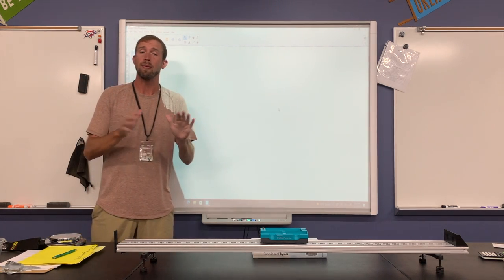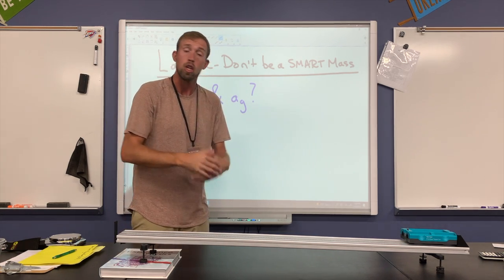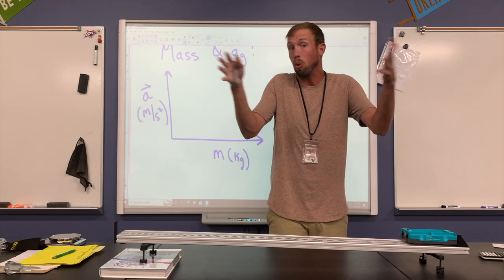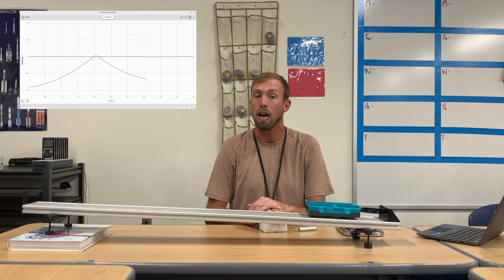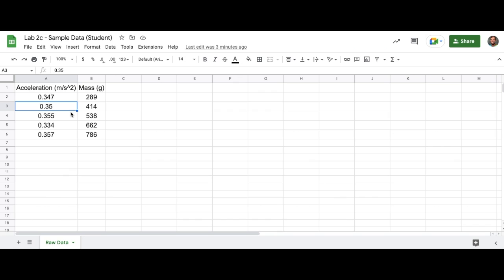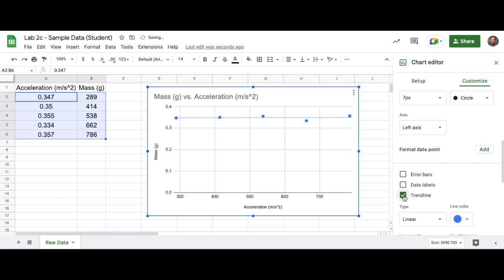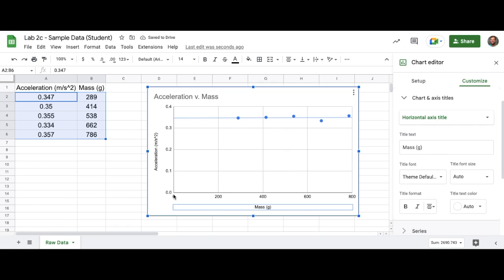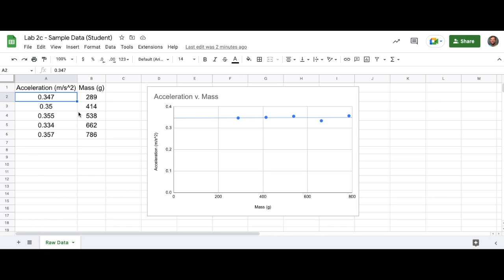Lab 2c - Don't be a SMART Mass (Overview & Demo)